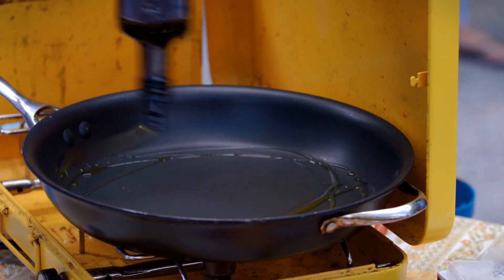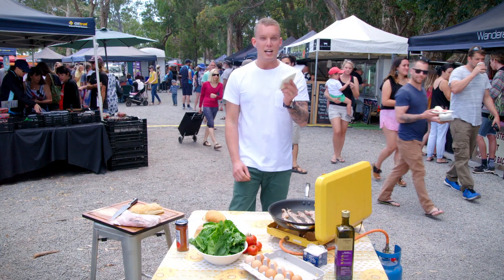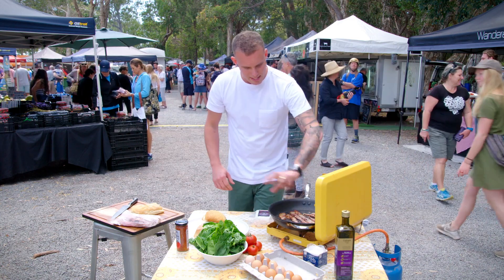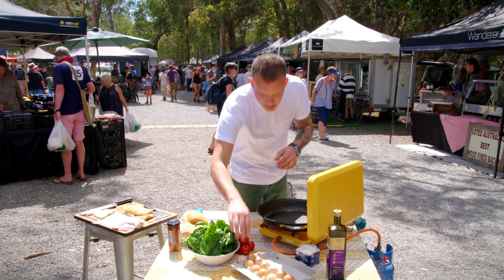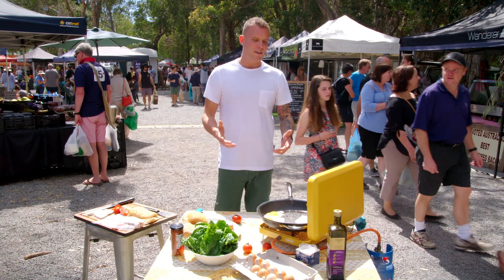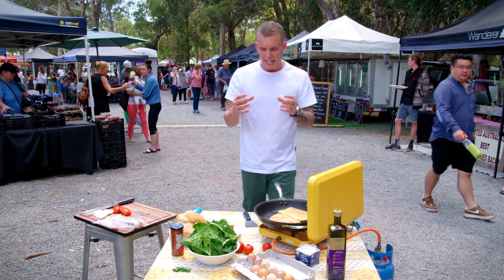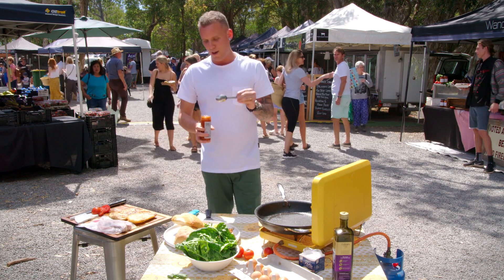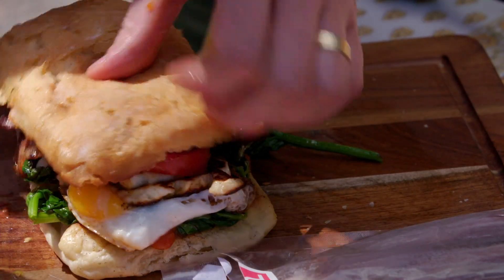Bacon & Egg Roll by Matt Sinclair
Matt is at the Noosa Markets making a classic Bacon & Egg roll using only local, delicious produce! As seen on The Cook's Pantry.